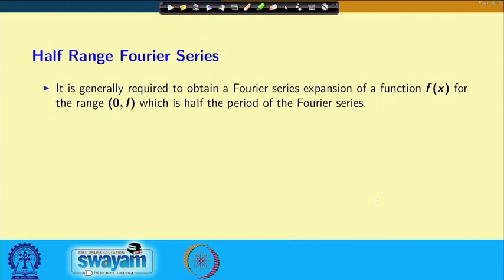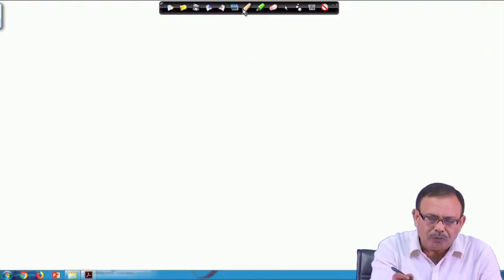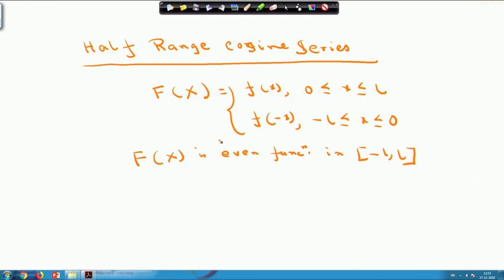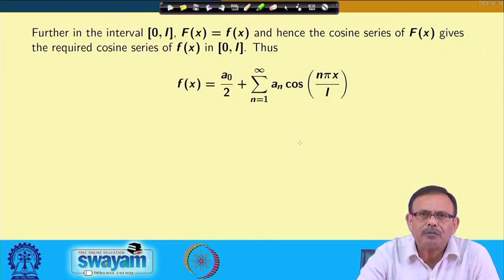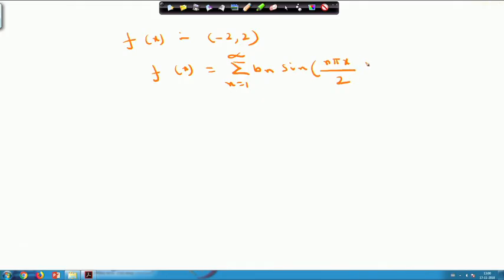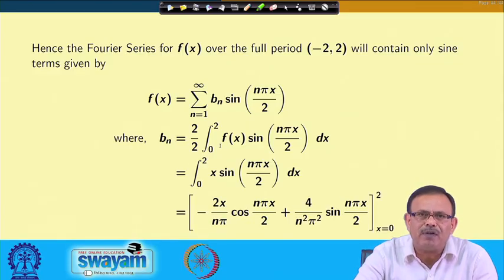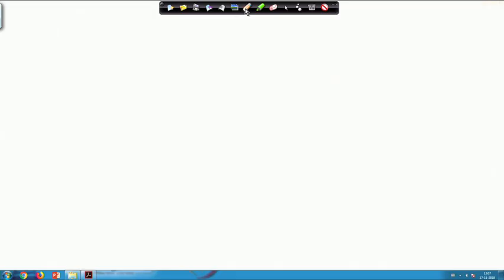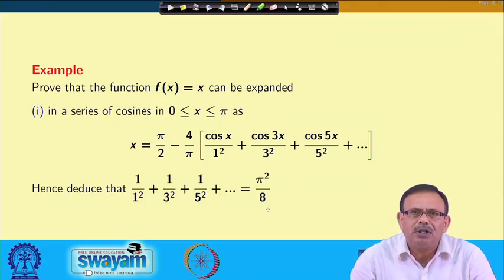Lecture 22: Fourier Series of Functions having arbitrary period - II